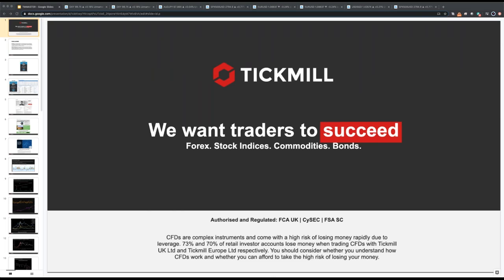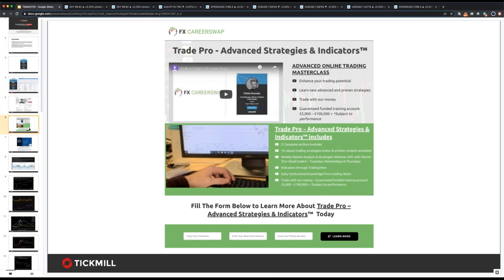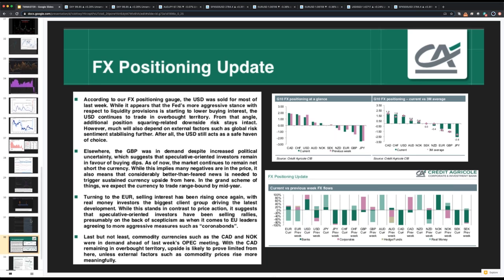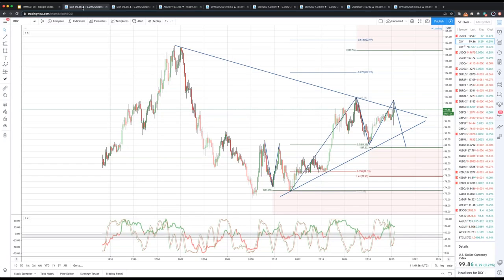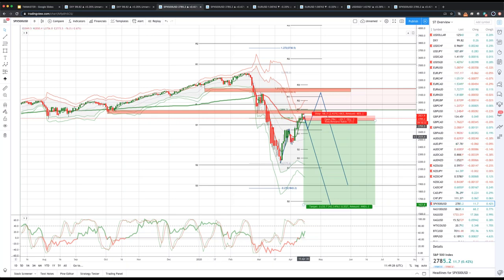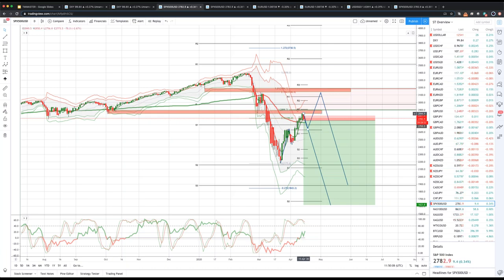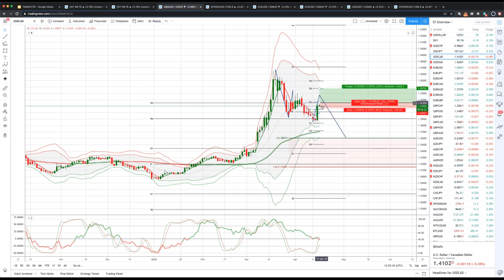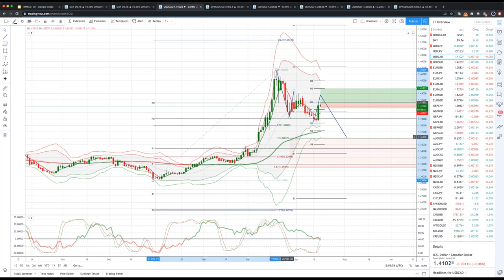Analyse the Markets with a Professional Trader Patrick Munnelly (16.04.20)